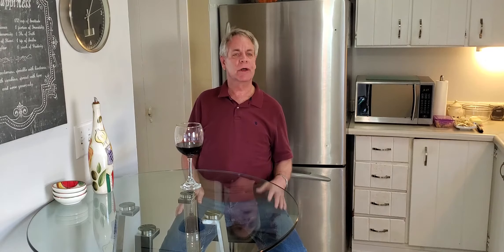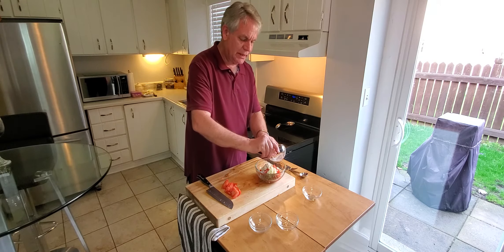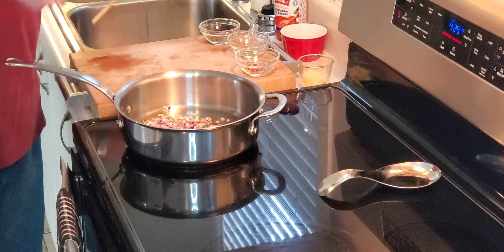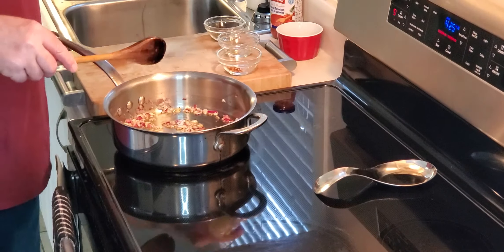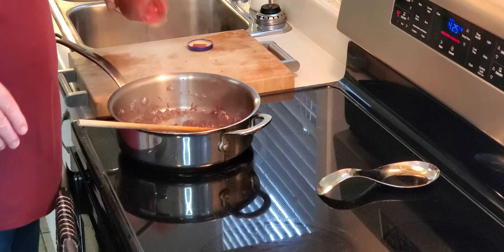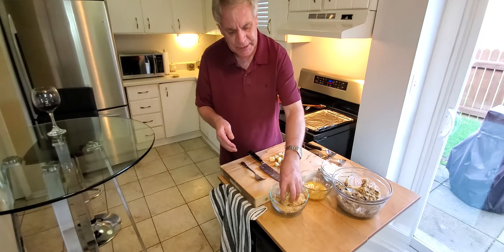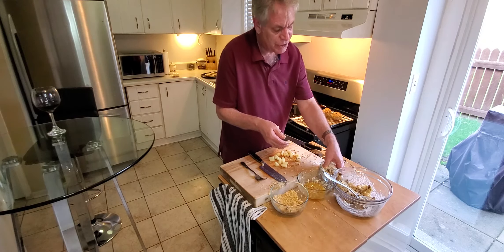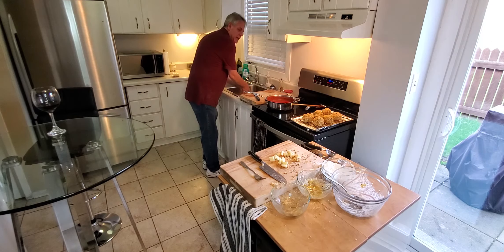DAVE'S KITCHEN GREAT BALLS ! RISOTTO LEFTOVERS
RISOTTO BALLS.what do you do with leftover RISOTTO,make risotto
 balls.Fill them with mozzarella cheese and taste the benefits.RISOTTO BALLS are full of flavour and make them with a marinara sauce and you can't resist them.They are addictive.

BRUSCHETTA
1 baguette (1/2 bagute or 6-8 slices)
2 plum tomatoes
2 cloves garlic (large)
1 tsp lemon juice
1/2-1 tbsp basil
3-4 tbsp olive oil
1/2 tbsp horseradish
1/2 tsp salt & pepper
Combine all ingredients in a bowl and refridgerate until needed

Quick Marinara
1/2-3/4 cup red onion
2-3 cloves garlic
3/4 jar or bottle strained tomatoes
1 tsp chile pepper
1/2 cup red wine
1 tsp basil
1 tsp oregano
1 tsp salt & pepper
2 tbsp olive oil
Over med heat saute onions until translucent 3-4 min,add garlic and saute 30-45 seconds.Add
basil,chile pepper,oregano,red wine and saute 1-2 min.
Add tomatoes and combine and simmer for 25 min.

RISOTTO
leftover risotto
Risotto balls
1 cup flour
2 eggs (beaten)
1-2 cups panko breadcrumbs
salt & pepper
1 cup cubed mozzarella
Remove leftover risotto from refridgerator about 15 min before needed.Shape risotto into large or good size balls.Place hole in middle and place in 1 cube mozzarella and form back around cheese.Season flour,eggs,panko with salt & pepper,then dip balls in flour,then egg,then panko and place on sheet pan.Place in pre heated 425f oven for 20-25 min.
10 min before risotto balls are done place baguette slices (oiled)in oven and toast both sides.
Remove both from oven,let risotto cool and place bruschetta mixture on top of crustinis and plate both.
Drizzle marinara over risotto balls and place some in a bowl on the side for additional dipping.